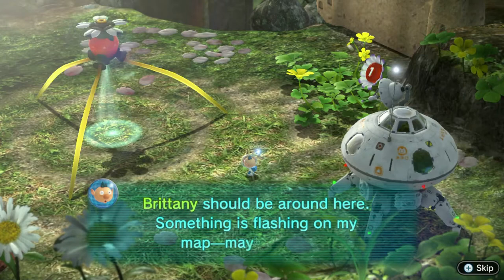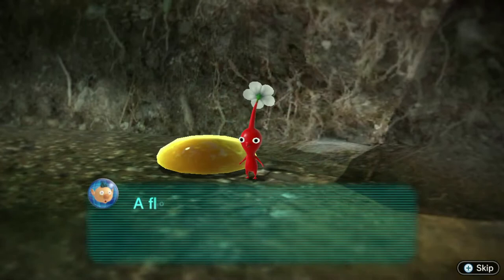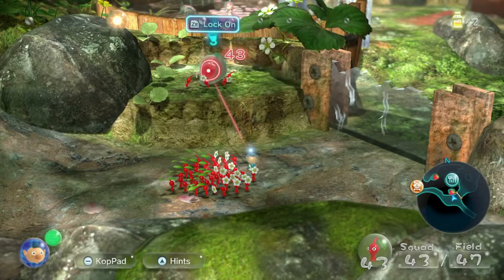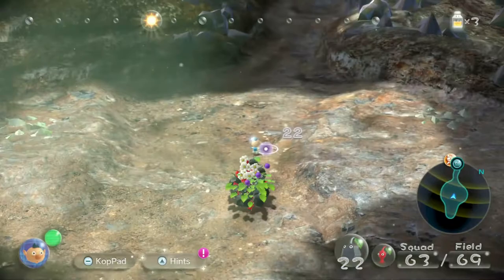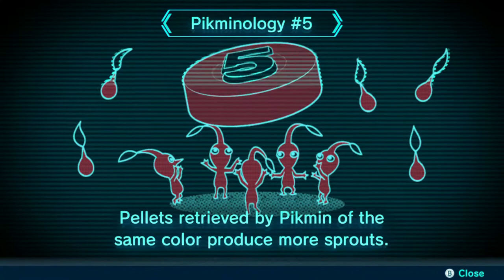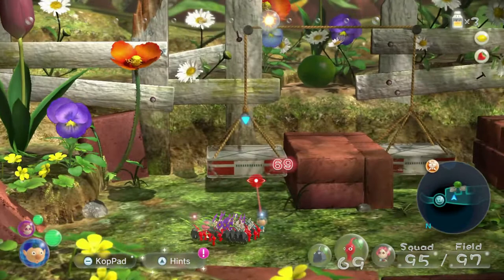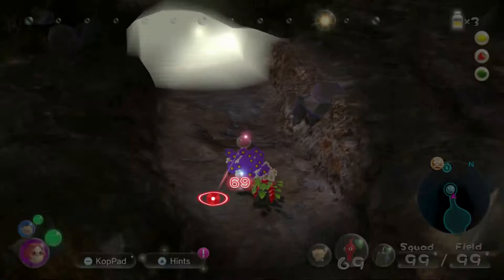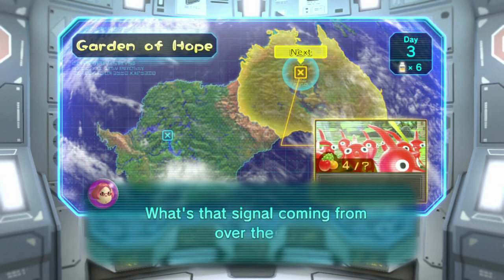PIKMIN 3 Deluxe Walkthrough Gameplay Part 2: Hard as Rocks! | Nintendo (Switch)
Welcome to another excited expedition episode of Pikmin 3 Deluxe exclusive on the Nintendo Switch. This episode we departed at the Garden of Hope to started a rescue mission in freeing Brittany with Rock Pikmin. We carry three more food supplies such as Face Wrinkler, Sunseed Berry, Zest Bomb, and finishing our expedition Day 2.

Some of my Pikmin contents our now shown in the description. I been recently recording gameplay on my phone a while back. You can check some of them out as many as you like in this link...

Seven rules:
1.EVER-TASTIC LIKE the video.
4.Stay EVER-TASTIC active to this channel, and on this video.
5.Become a member of being EVER-TASTIC.
7. Have only 4,000 people watching, and 1,000 subscribers to bring monetization & Live stream on mobile device.